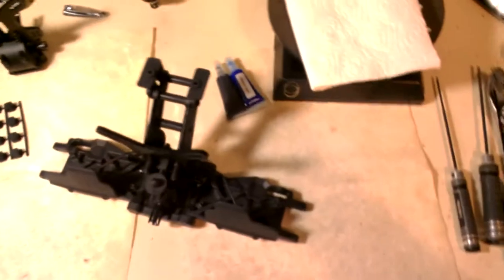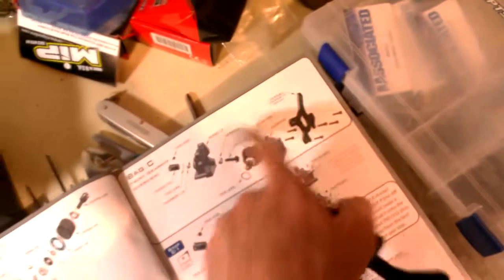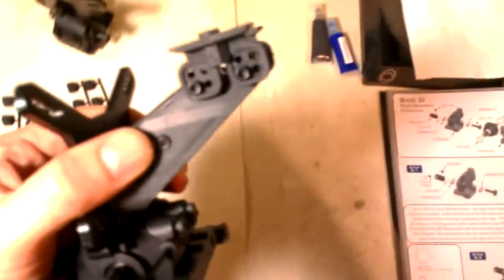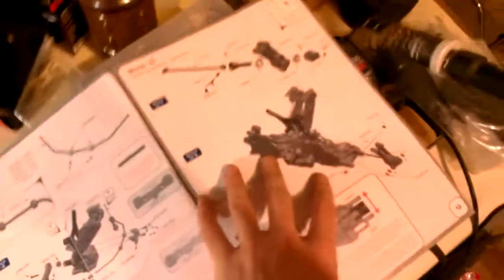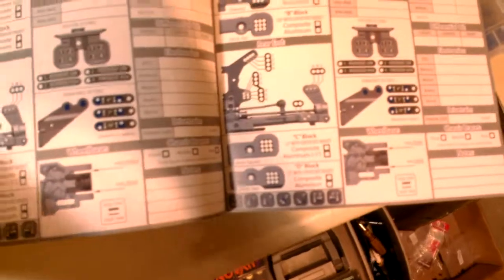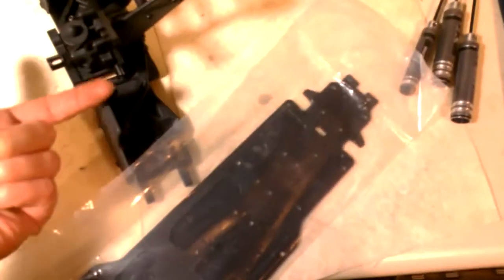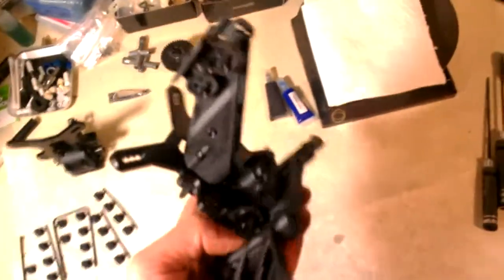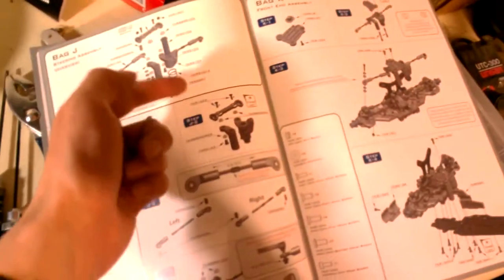Tekno EB48 SL build series, Part 2